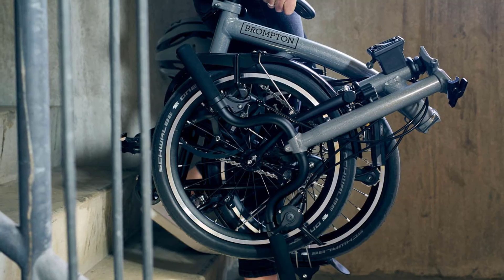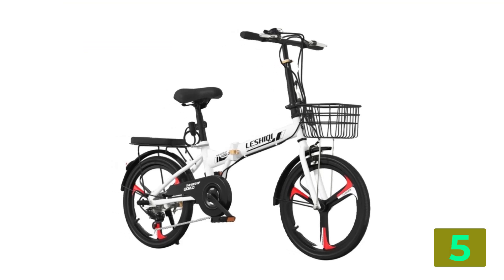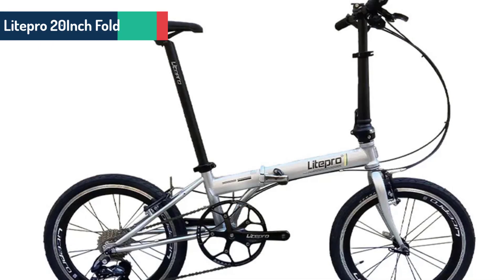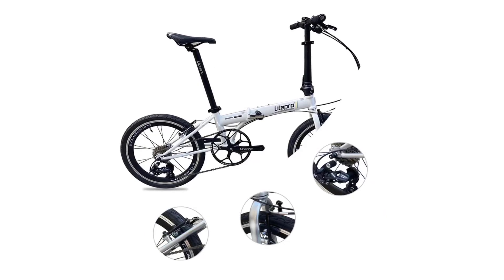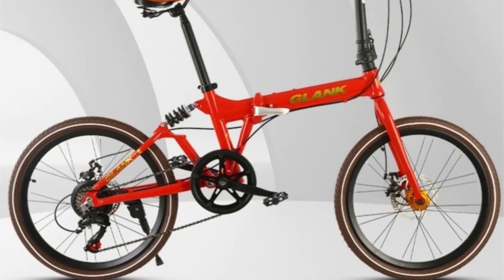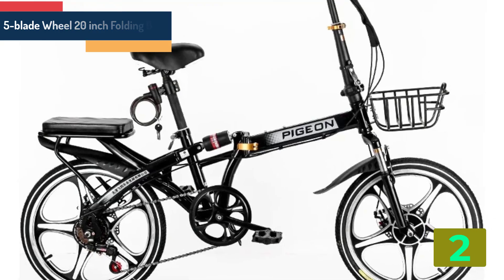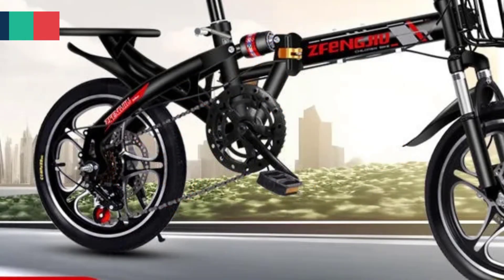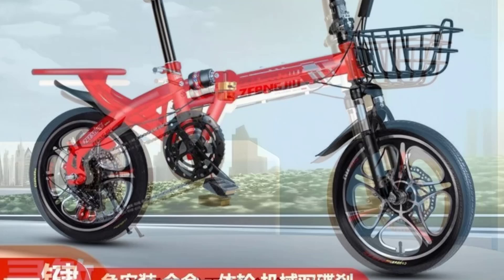TOP 5 Folding Bicycle 2024 | aliexpress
TOP 5 Folding Bicycle 2024
5.FJ New Folding Bicycle

4.Litepro 20Inch Folding Bike

3.OLOIU Folding Bicycle

2.5-blade Wheel 20 inch Folding Bike

1.Folding bicycle super lightweight